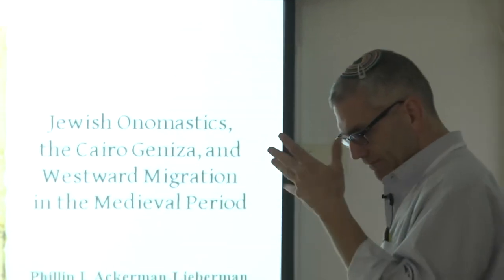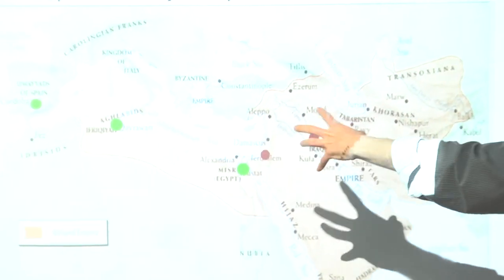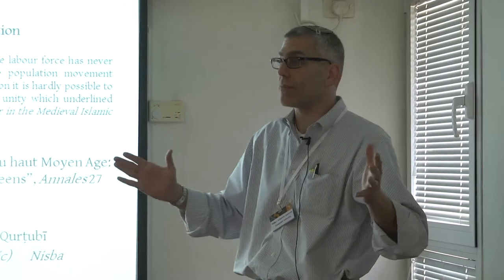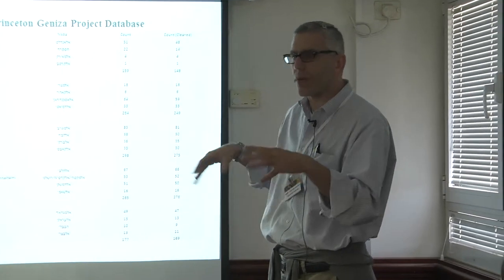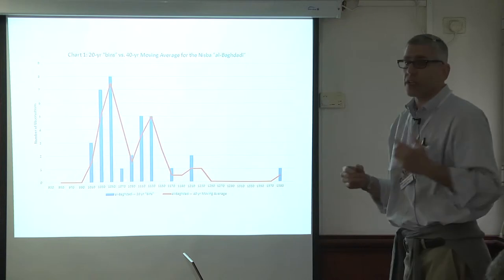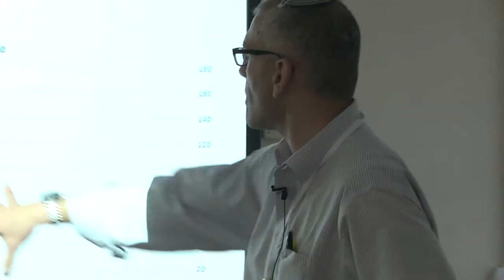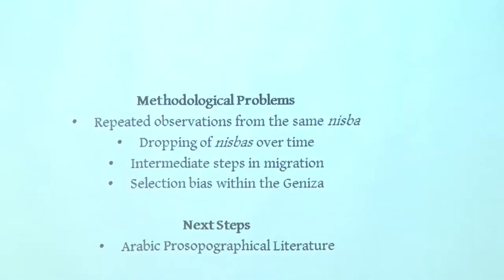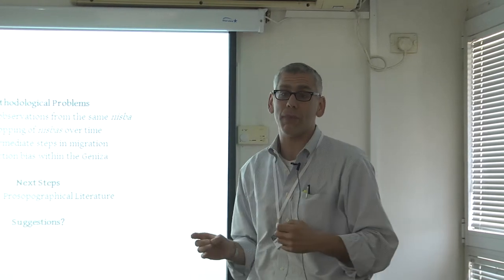Jewish Onomastics, Cairo Geniza and Westward Migration: Medieval - Prof. Phillip ackerman Liberman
Jewish Onomastics, Cairo Geniza and Westward Migration: Medieval, a lecture given by Prof. Phillip ackerman Liberman of Vanderbilt University during the 12th International Jewish Names Research Convention,
held by the Faculty of Jewish Studies at Bar-Ilan University, in March 2015